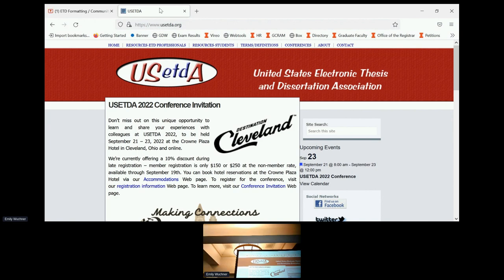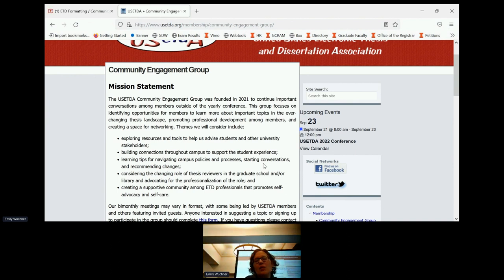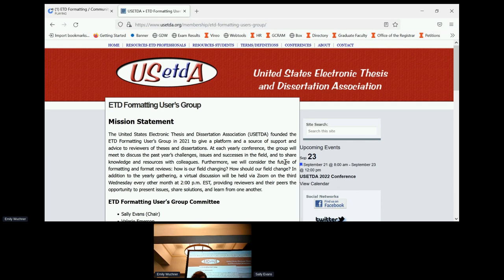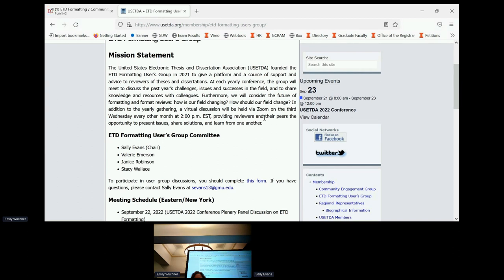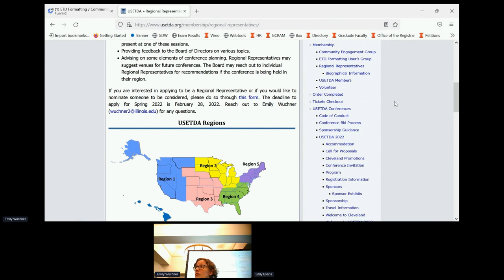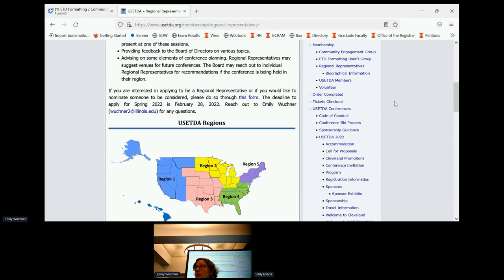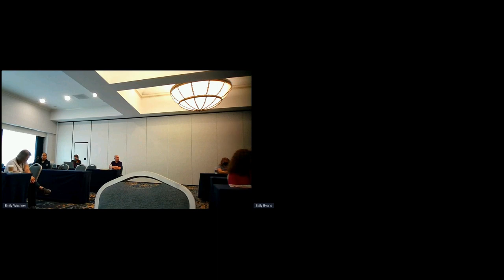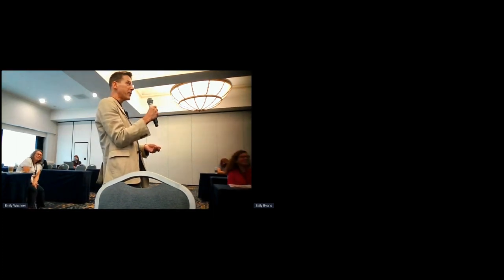ETD Formatting / Community Engagement Users Group Meeting. USETDA 2022.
ETD Formatting / Community Engagement Users Group Meeting. Hosted by Sally Evans (George Mason University) and Emily Wuchner (University of Illinois at Urbana-Champaign Graduate College).